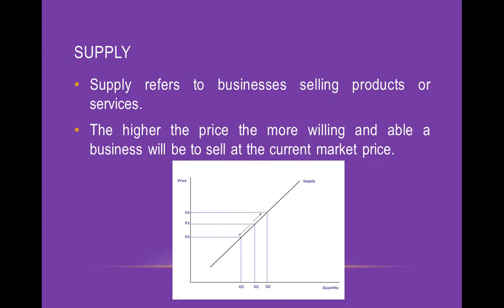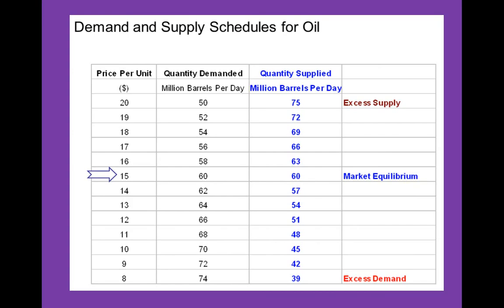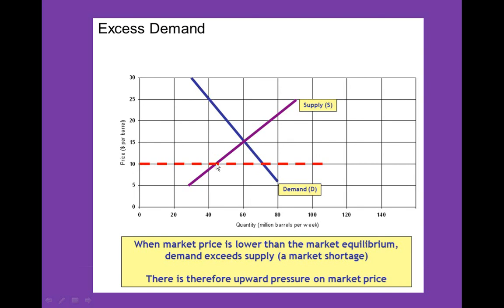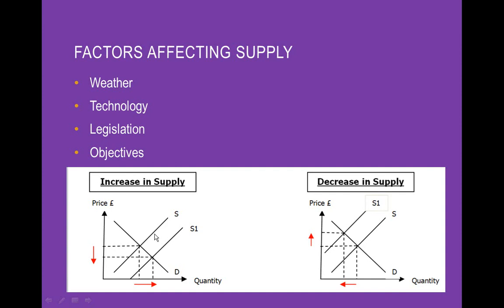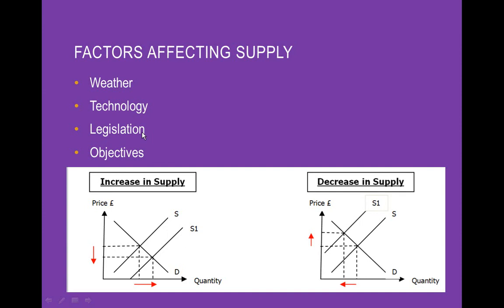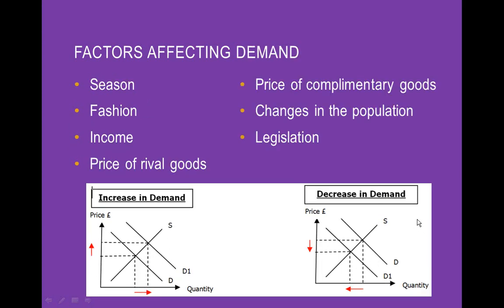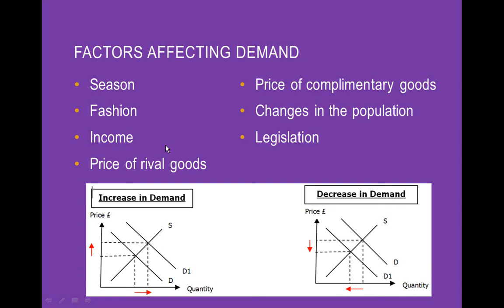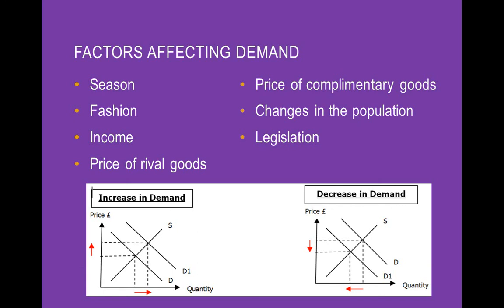Screen Cast 1.3.2 Demand & Supply.wmv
Edexcel AS Business Studies Revision Screen Cast
Unit 1.3.2 Identifying a Business Opportunity